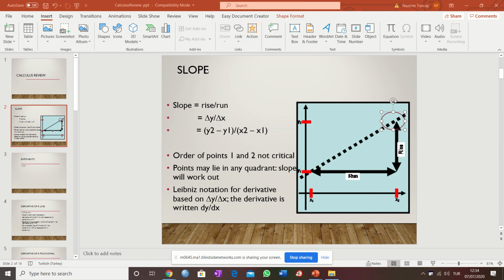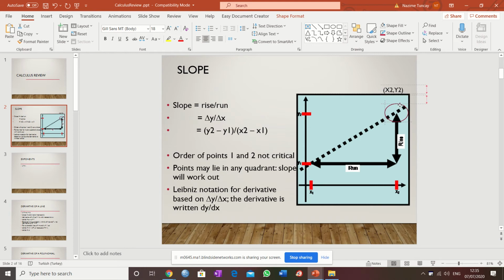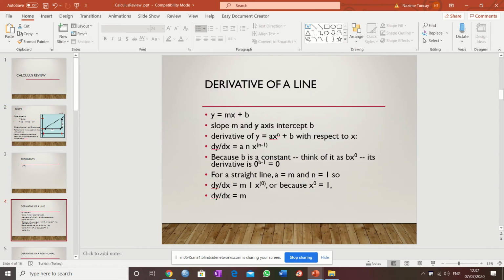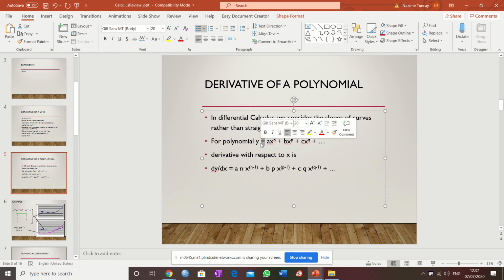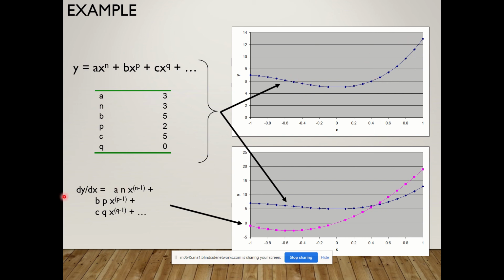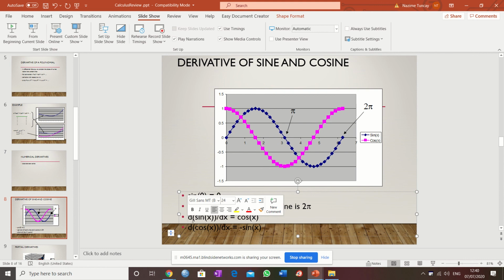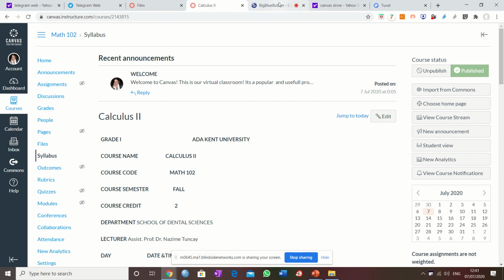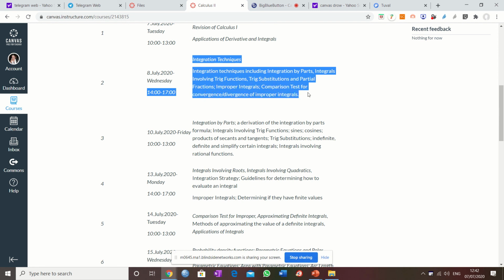Course2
Calculus Course 1- Video 2